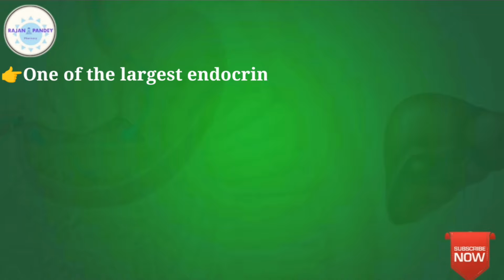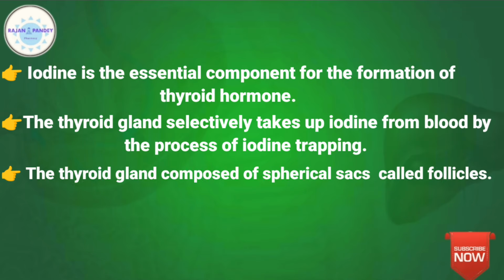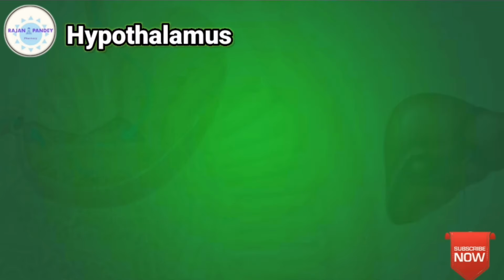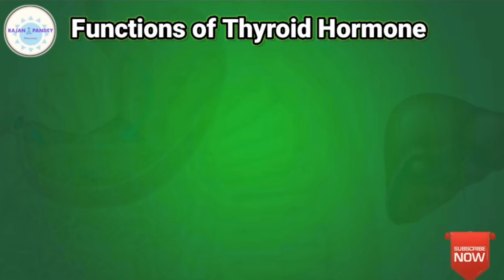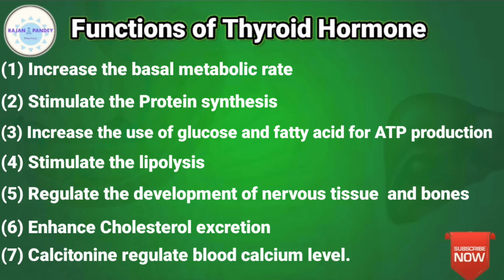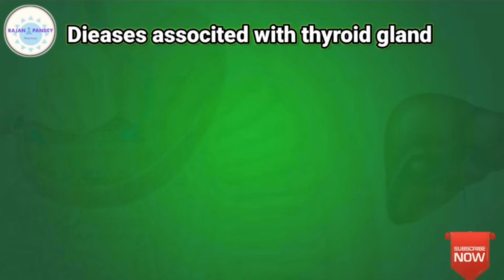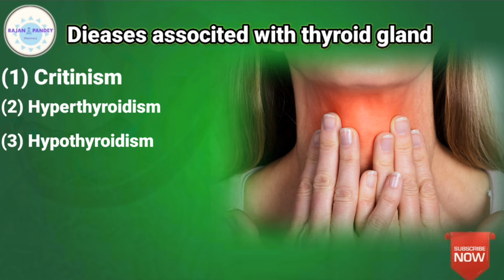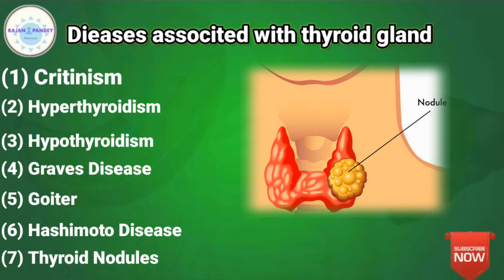Endocrinology | Thyroid Gland Overview | Thyroid Hormone | Thyroid Gland physiology Notes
(4)What is Bronchitis?

(5) Oogenesis/Baby form in Embryo

(6) Hamey Jamhai Q Ati hai

(7) Sperm Formation

(9) Dementia

The information included in this
only and is not intended to be a substitute for medical treatment by a healthcare professional. Because of unique individual needs, the reader should consult their physician to determine the appropriateness of the information for the reader's situation. needs, the reader should consult their physician to determine the appropriateness of the information for the